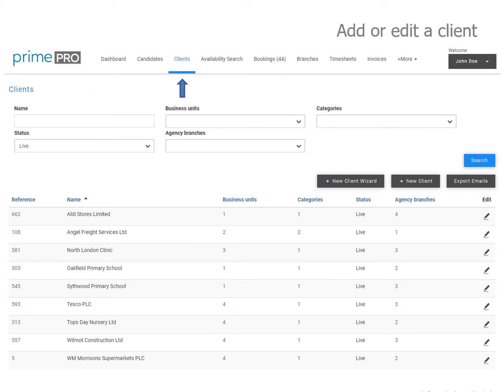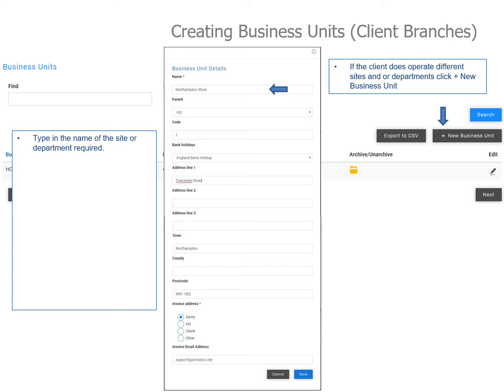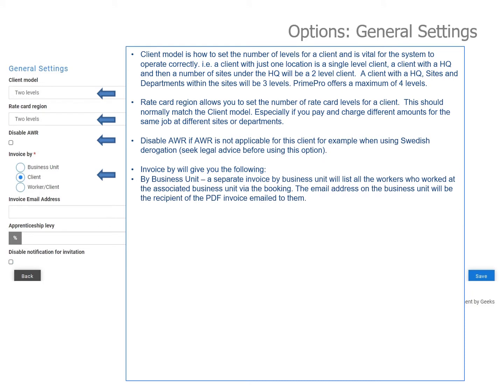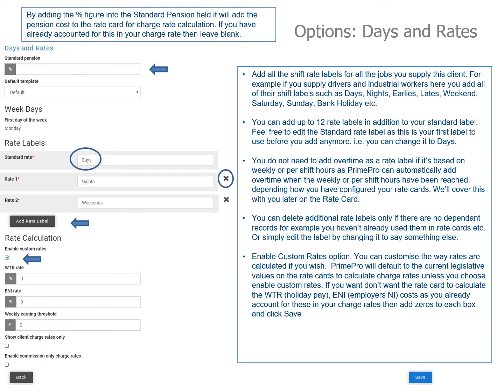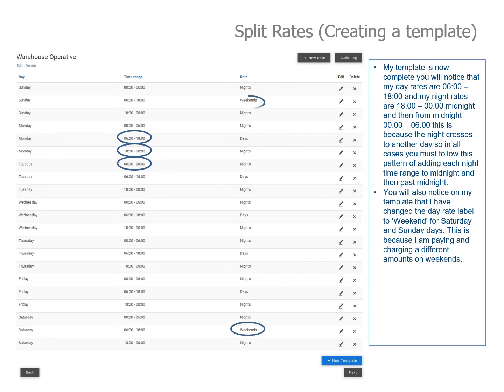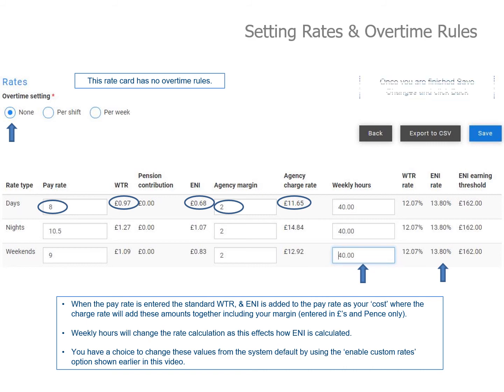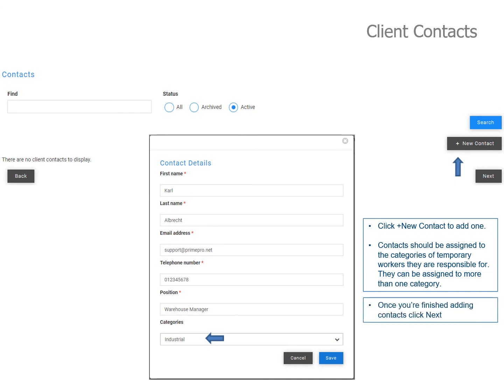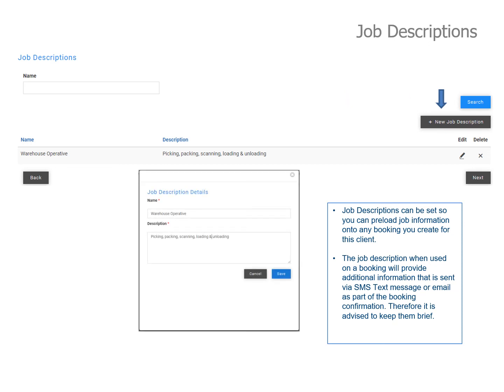PrimePRO 3 Adding new clients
PrimePRO CRM training video on how to add new clients.